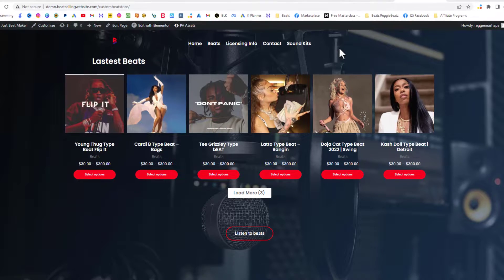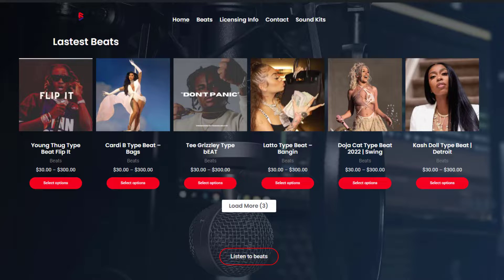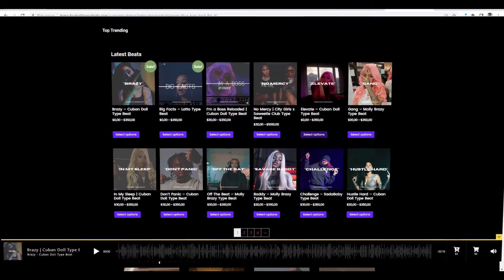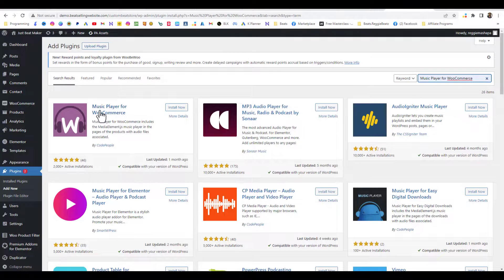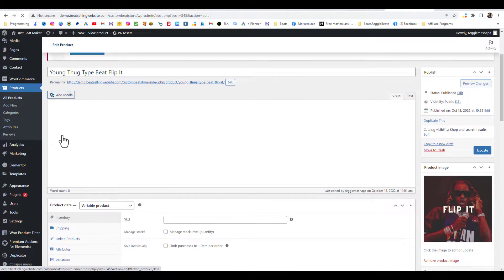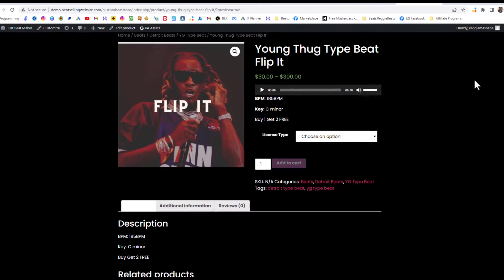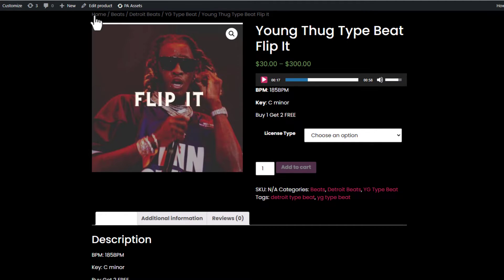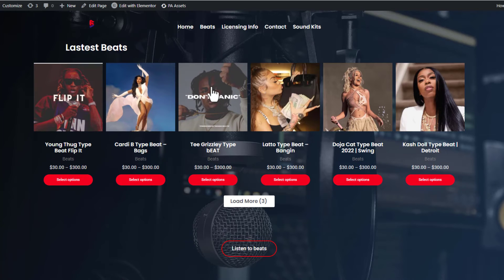How to add Music Player to Wordpress Beat Selling Website for FREE | Part 4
👈 - ⚡ Do you want me to hire me to create a website for you?

Tools to EVERY Producers Needs!

*How to Set UP WordPress Hosting & Domain* Please donate any amount so I can afford to make more videos Join my discord stay up to date with ways to sell beats 📱 Connect & Follow me with me on Social Media